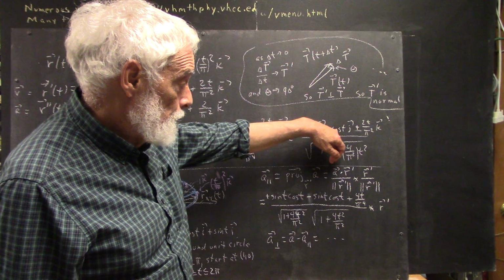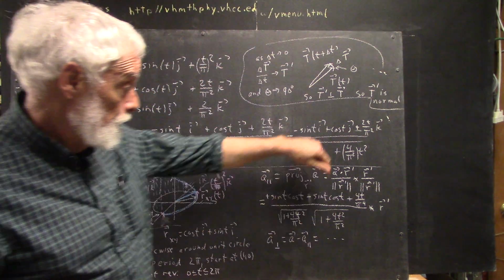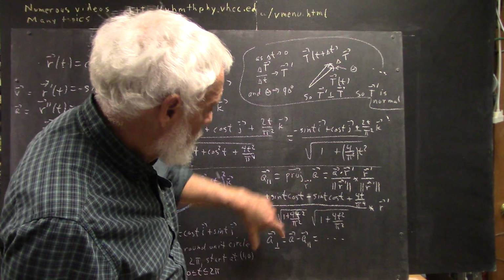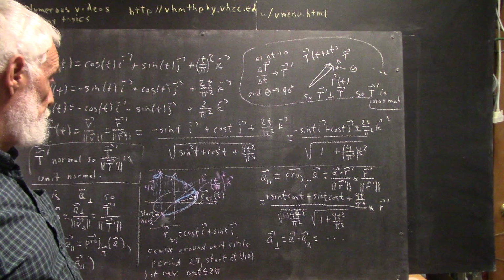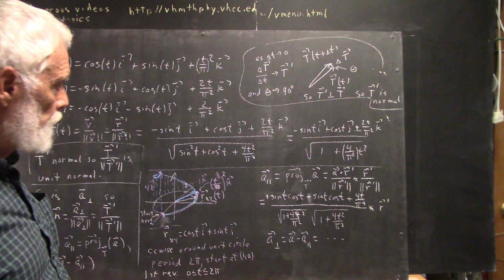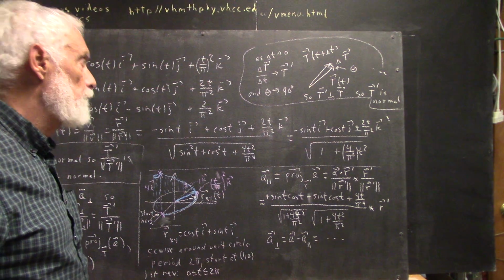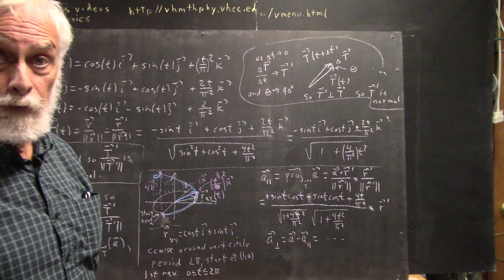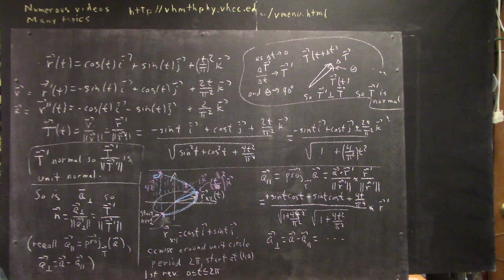dagmult 7488 perpendicular comp of accel vector is normal to curve subtract its projection from the